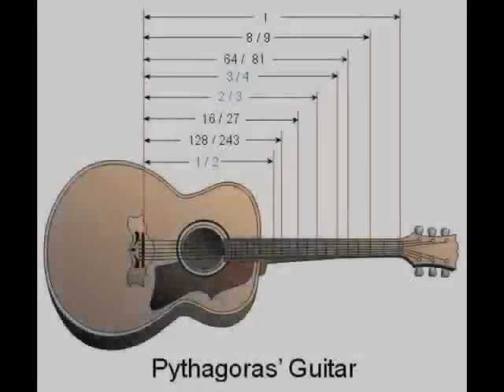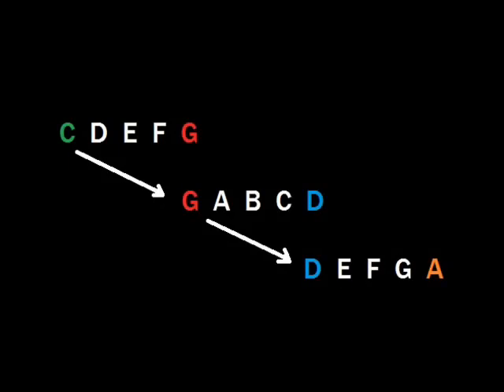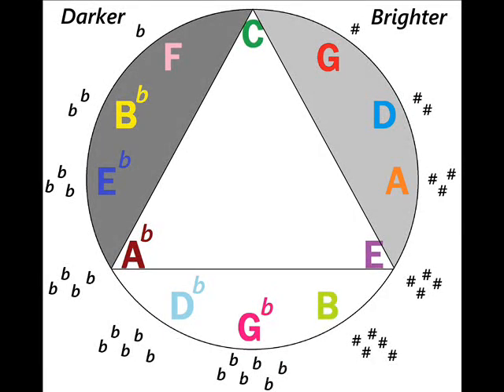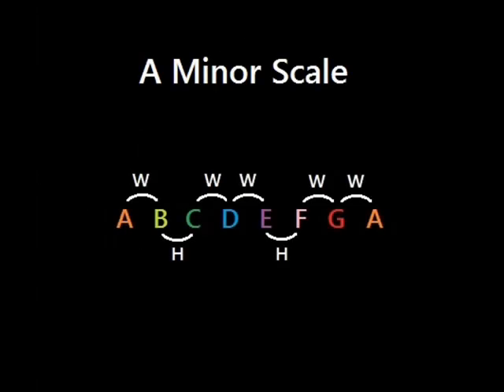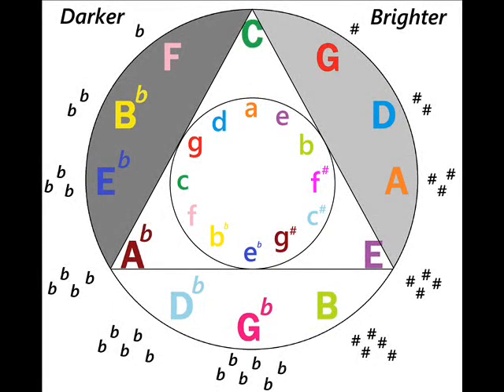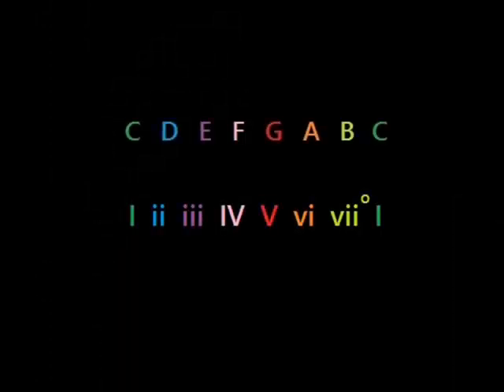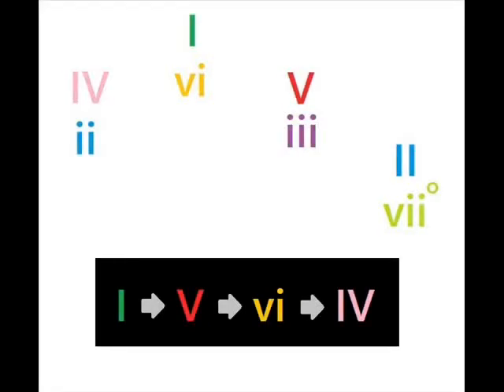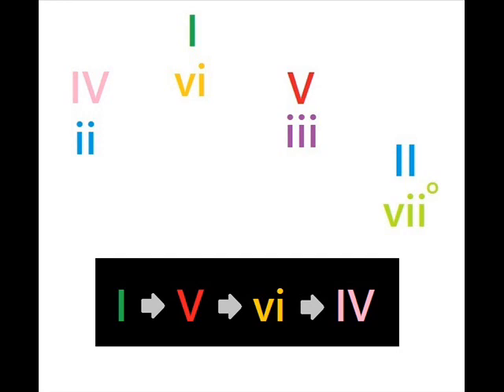Circle Of Fifths Movie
This is an overview of the Circle Of Fifths